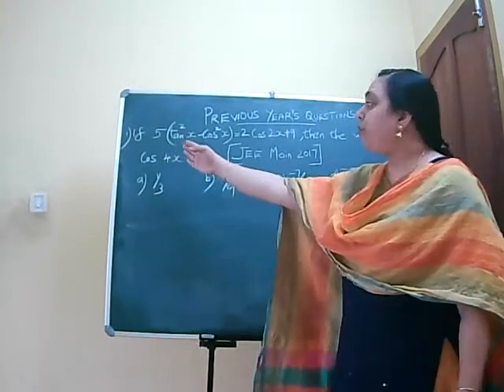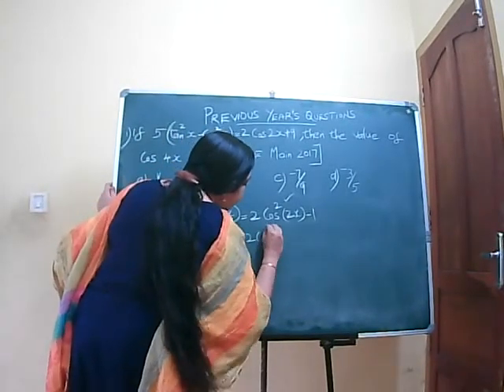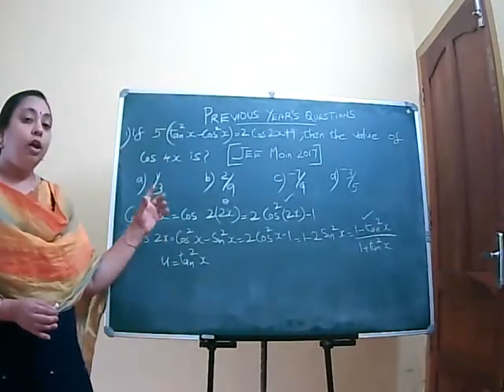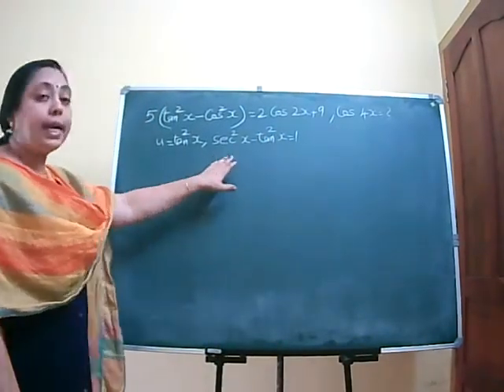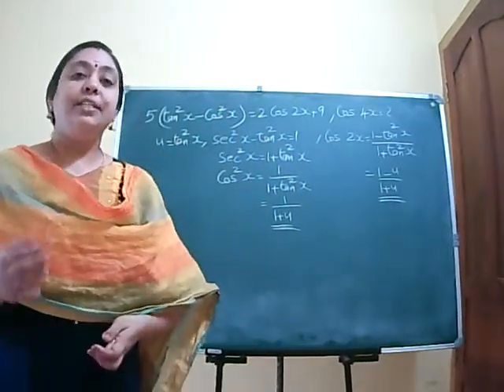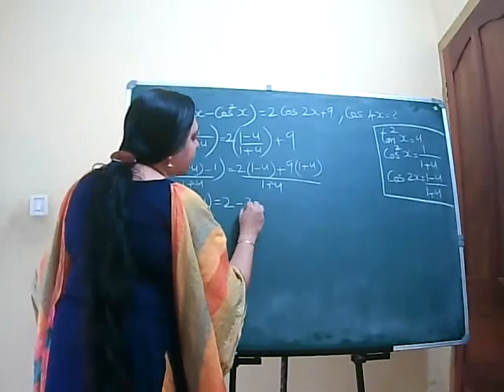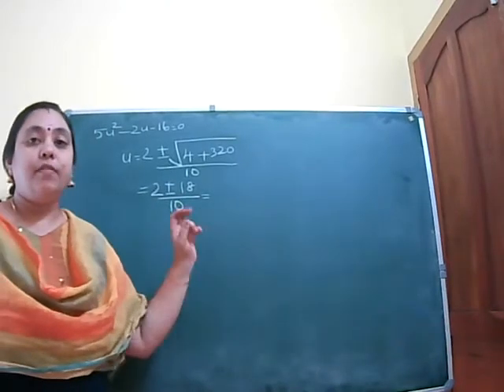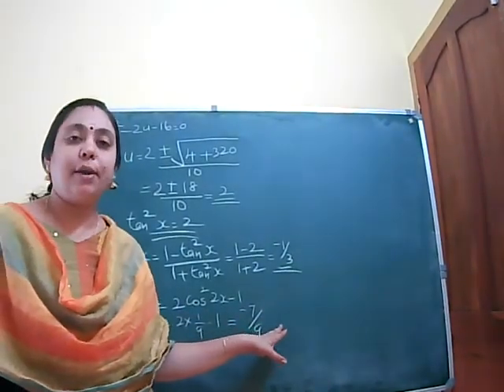Discussion of Previous Years Question Papers from "TRIGONOMETRIC FUNCTIONS"